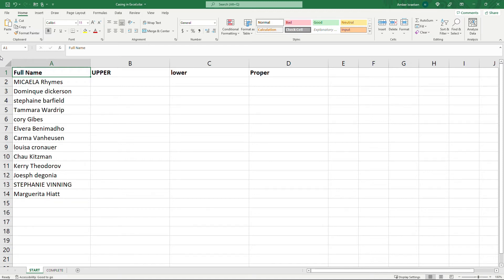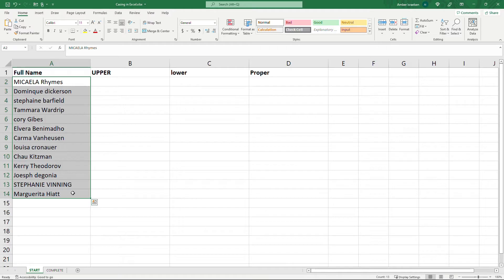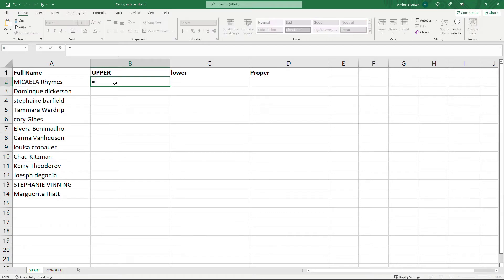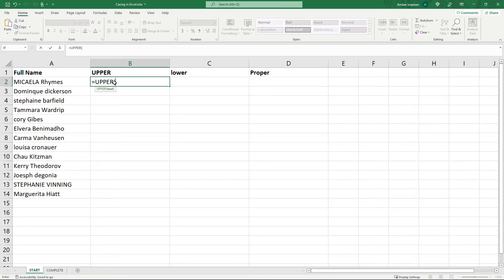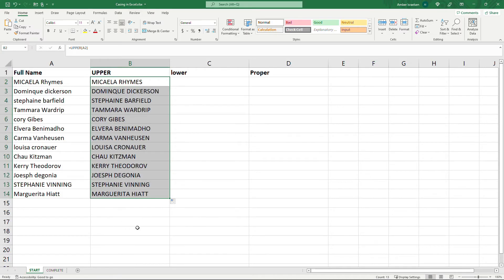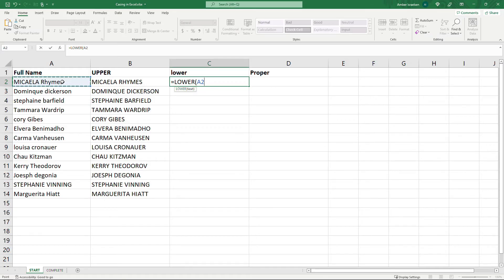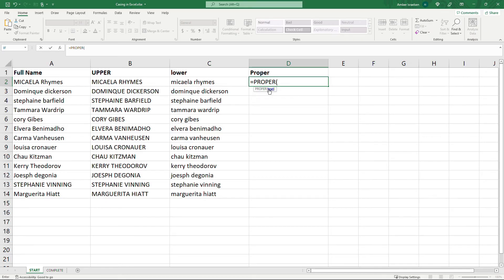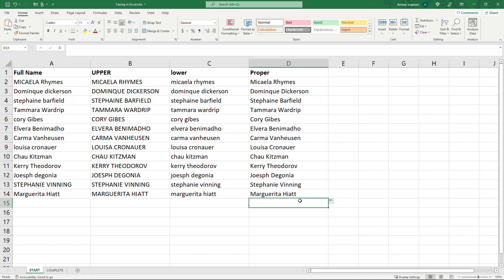Easily Change Text Casing in Microsoft Excel (UPPERCASE, lowercase, and Proper Case)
Data can be messy, especially when you’re pulling it from multiple sources.  Things are often a mix of uppercase, lowercase or proper case (where the first letter is uppercase and all other letters are lowercase).  How can you easily make the casing consistent?  It’s actually very easy!

In a hands-on tutorial, I’ll show you how to easily convert text to all UPPERCASE, lowercase and Proper Case.

00:00 – Overviewing the original text that has a mix of uppercase and lowercase
00:28 – Changing all text to uppercase in Excel
01:07 – Changing all text to lowercase in Excel
01:23 - Changing all text to Proper Case (first letter is uppercase, all other letters are lowercase) in Excel